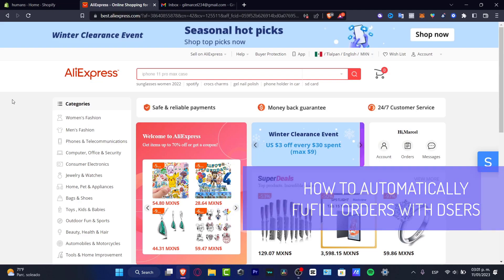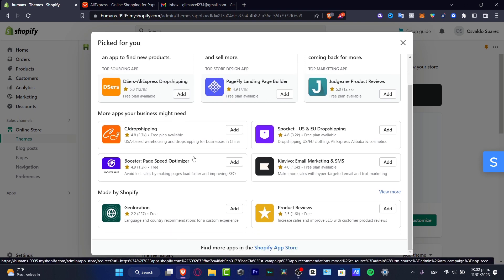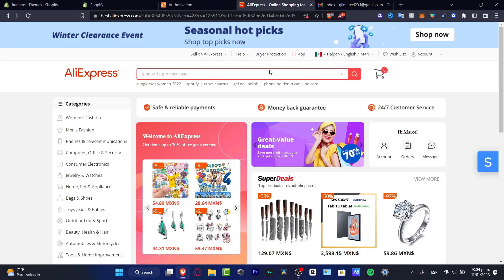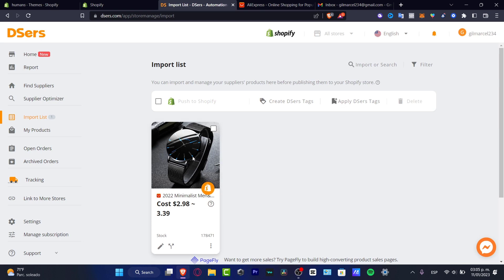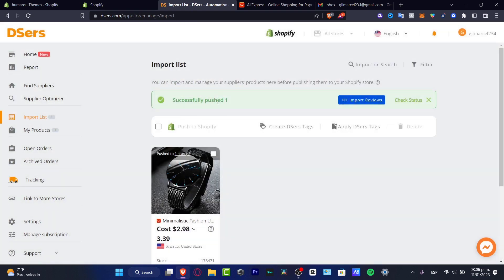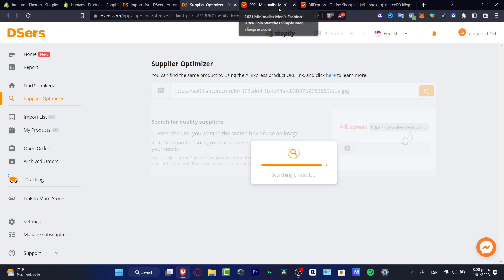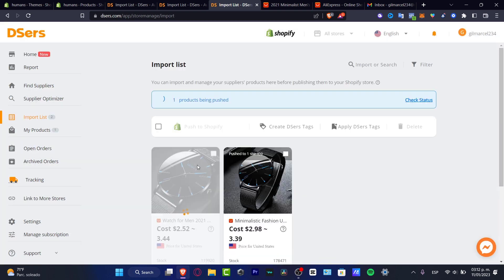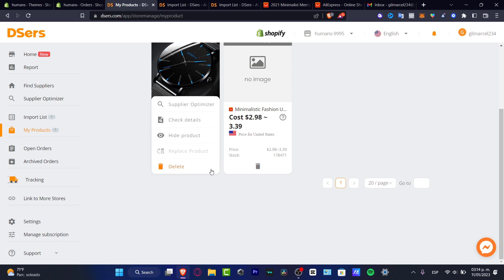How To Automatically Fulfill Orders With DSers and AliExpress (2026) Shopify Dropshipping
Automating order fulfillment allows business owners to save time and money. With DSers and AliExpress Shopify Dropshipping, you can quickly and easily automate order fulfillment. DSers integrates directly with AliExpress and Shopify, allowing you to sync data from both platforms. Once the integration is complete, you can create automated workflows that automatically fulfill orders from AliExpress to Shopify.

You can also set up automated tracking and shipping updates for customers, helping to provide an excellent customer experience. Utilizing DSers and AliExpress Shopify Dropshipping also helps to simplify accounting and financial reporting, making it easier to track your inventory and sales. By automating order fulfillment, you can save time and money while providing a better customer experience. ‎